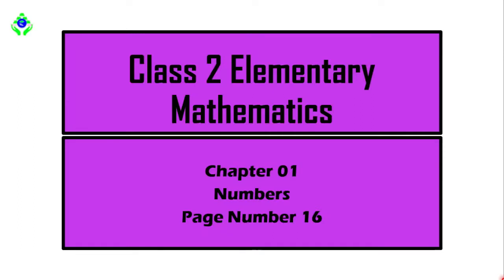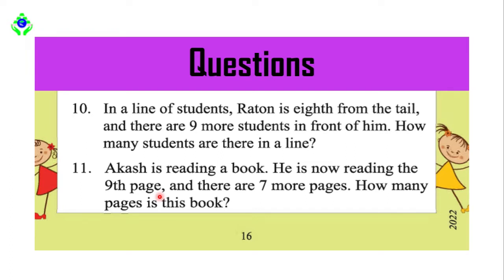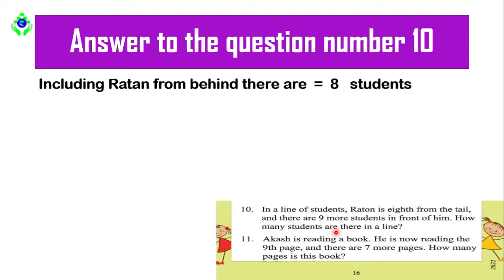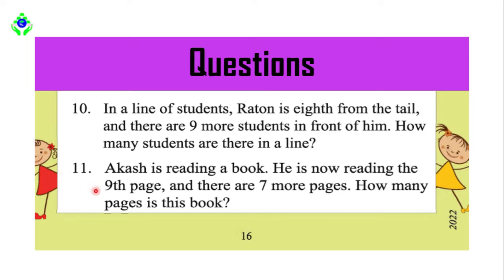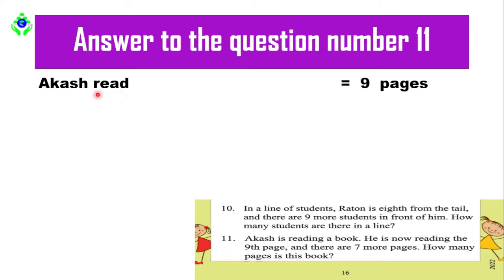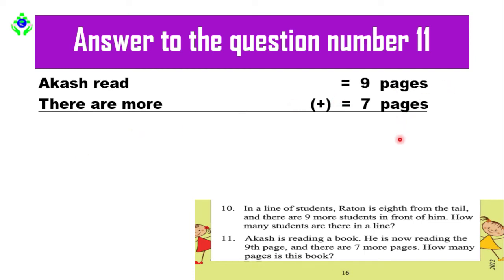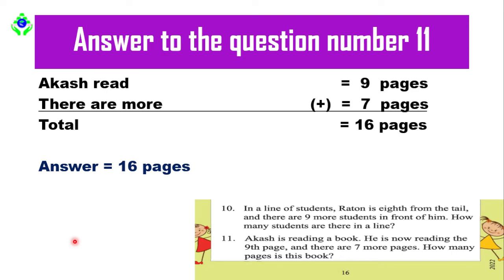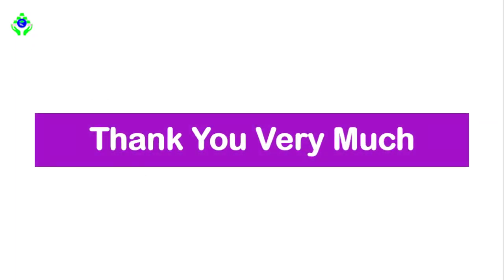Class 2 Elementary Mathematics || Page Number 16 || Chapter 01 || Part 02 || Question 10 & 11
By seeing this tutorial you will be able to learn about "Class 2 Elementary Mathematics || Page Number 16 || Chapter 01 || Part 02 || Solution of Question Number 10 & 11"
Enjoy the video and give your feedback in the comment box.